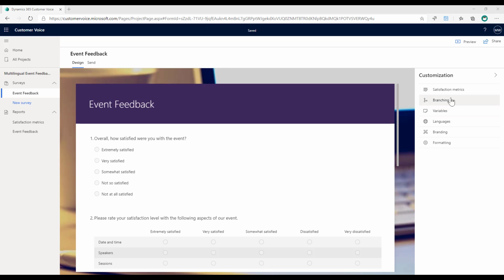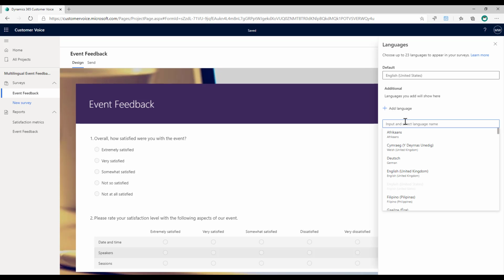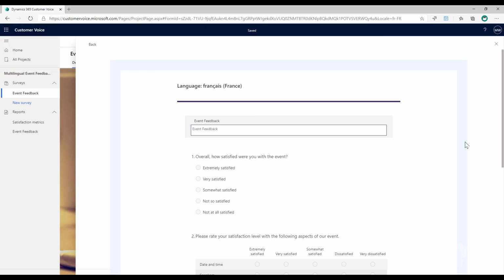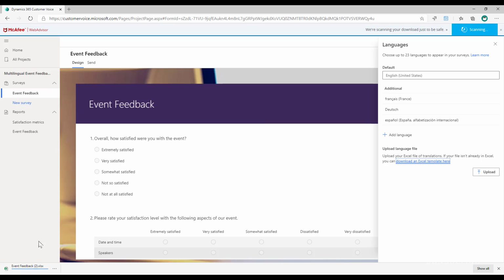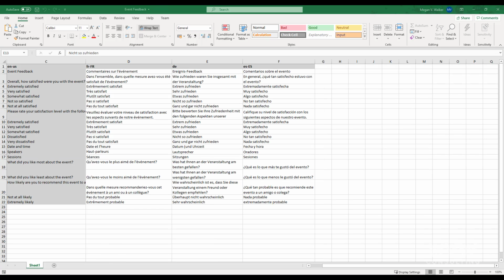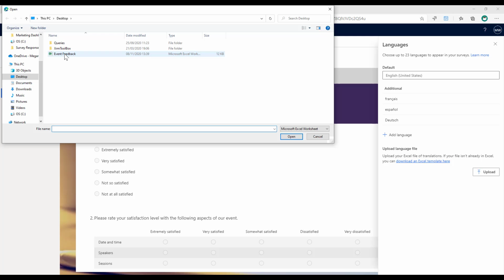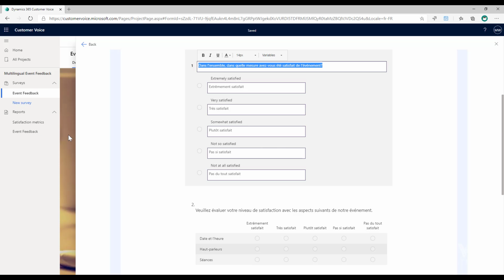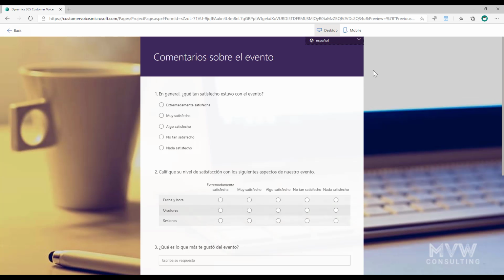Adding Multiple Languages To Your D365 Customer Voice Survey - D365 Customer Voice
Dynamics 365 Customer Voice surveys are added initially using the Default language based on the language of the Microsoft Office 365 environment where Customer Voice is set up. Additional languages can be added to a survey, providing a way to request feedback in languages more familiar or native to the respondents. If there is a match between the languages added to the survey and the language set on a respondents browser, they will be displayed the best fit language for them. In this video we will look at how to add the additional languages to a survey.